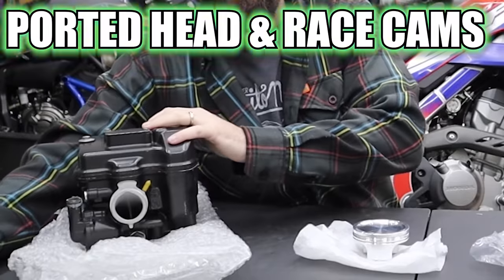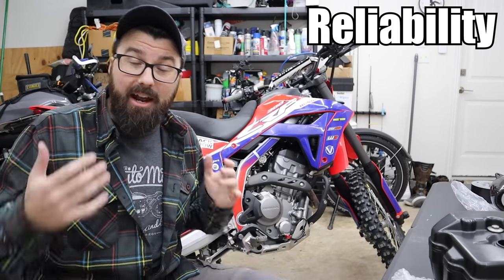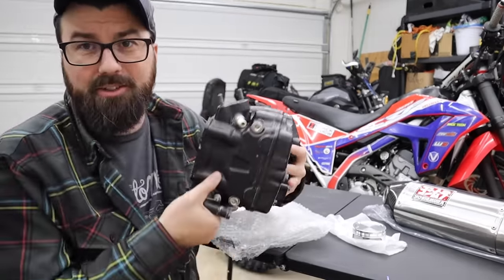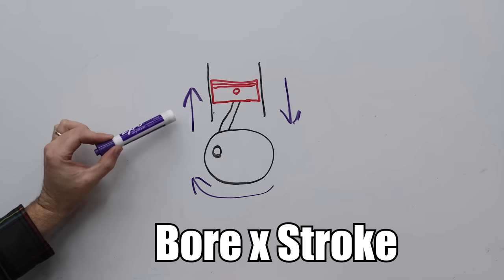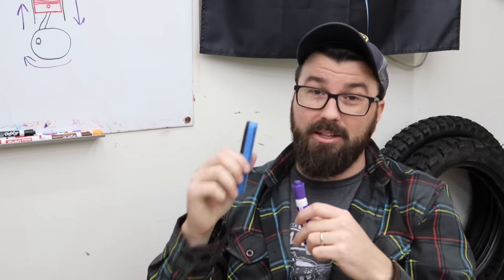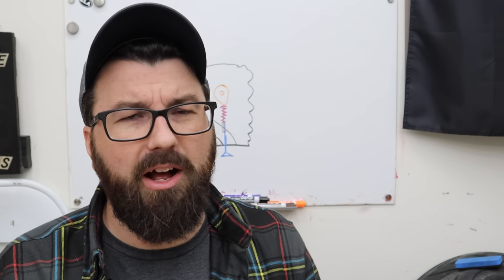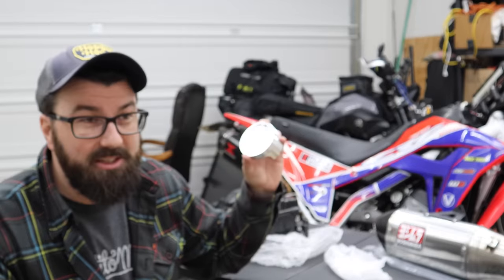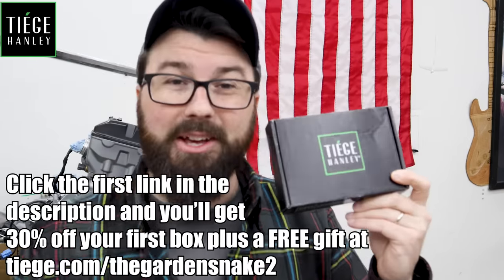CRF300L Big Bore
Well I think most of you knew this was coming. The CRF300L BIG BORE!! As well as a fully ported head by Race Tech and high performance cams (even better than the CBR ones). This will increase the size of the engine, bump the compression, and let the whole thing breath a little better. It it really necessary? I don't know DAD, let me have fun!

0:00 Intro
0:24 Where we are NOW
4:14 The Parts
7:49 Big Bore Explained
10:31 Cam and Ported Head Explained
12:39 Exhaust Explained
14:30 More Explanations
16:52 Teardown
17:46 Outro